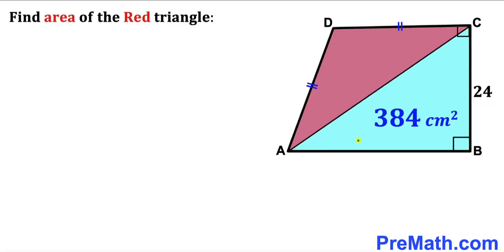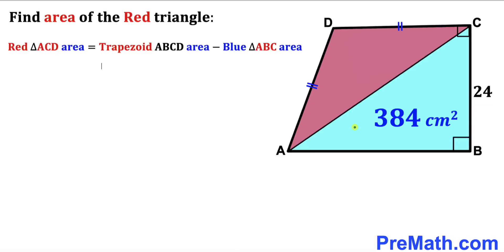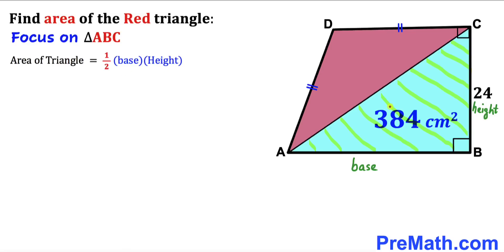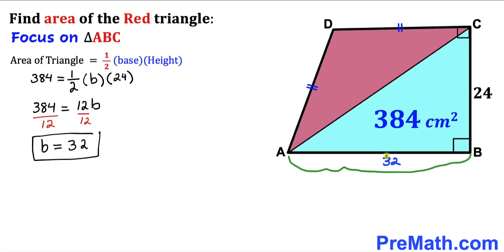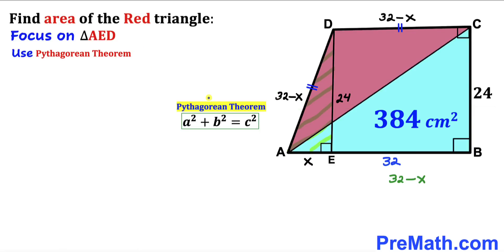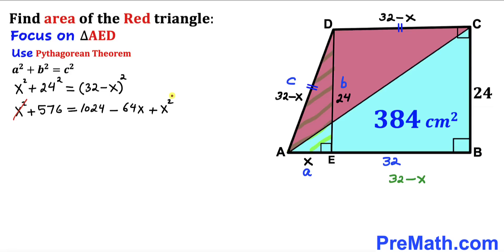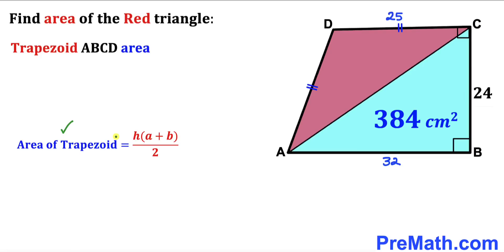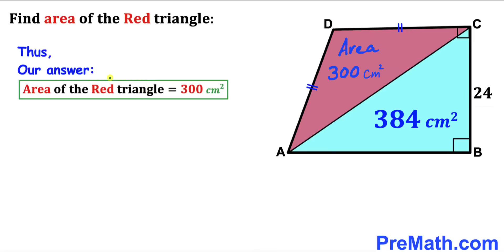Can you find area of the Red shaded triangle in the Trapezoid? | (Trapezium)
Learn how to find the area of the red shaded triangle in the trapezoid. Important Geometry skills are also explained: area of the trapezoid formula; area of the triangle formula; Pythagorean theorem. Step-by-step tutorial by PreMath.com

blackpenredpen
math olympics
olympiad exam
math olympiada
British Math Olympiad
olympics math
olympics mathematics
Number Theory
mathcounts
math at work
Pre Math
Olympiad Mathematics
Olympiad Question
Find Area of the Shaded Triangle
Geometry
Geometry math
Geometry skills
Right triangles
Exterior Angle Theorem
pythagorean theorem
Isosceles Triangles
Area of the Triangle Formula
Competitive exams
Competitive exam
Pythagorean Theorem
Square
Diagonal
Congruent Triangles
coolmath
my maths
mathpapa
mymaths
cymath
sumdog
multiplication
ixl math
deltamath
reflex math
math genie
math way